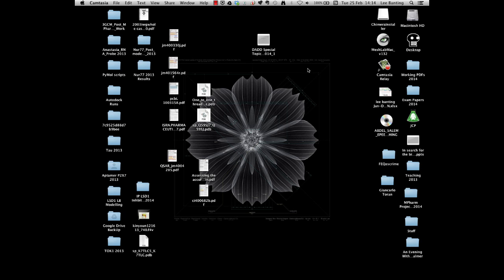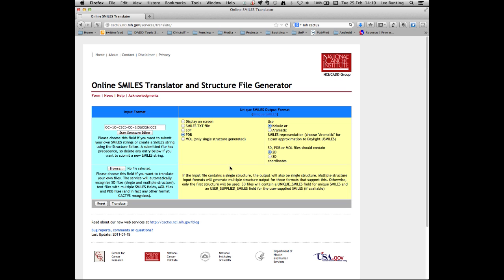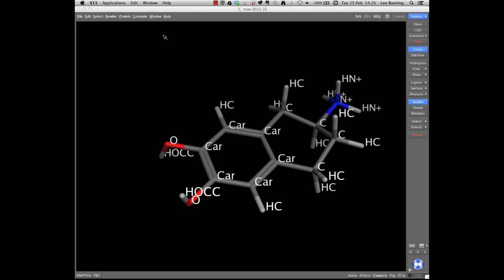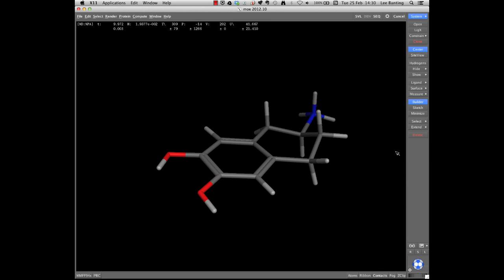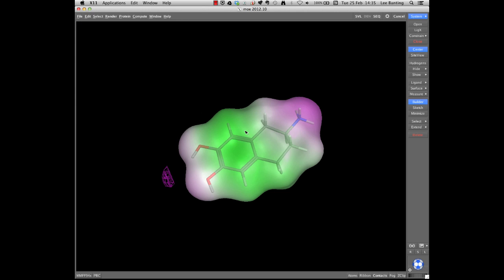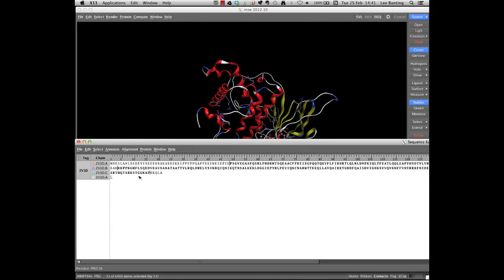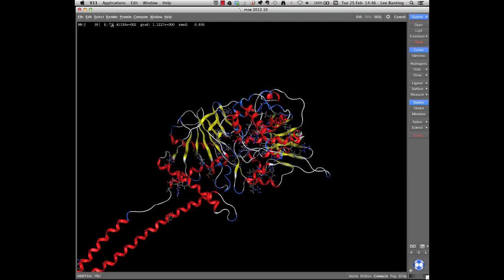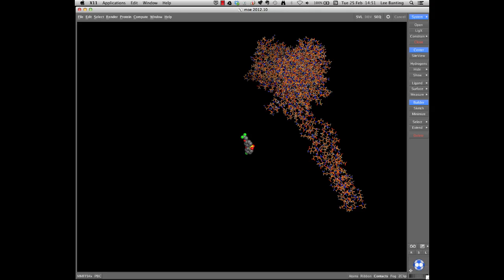U22161 Supp Mat 5 6 2014